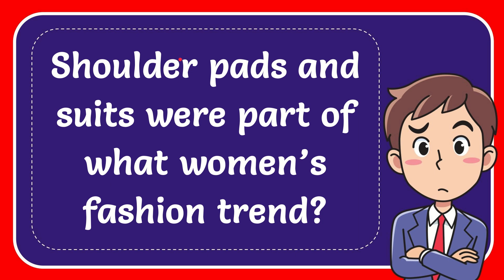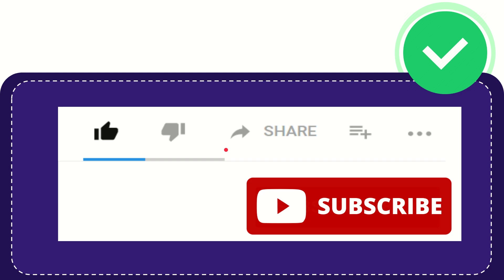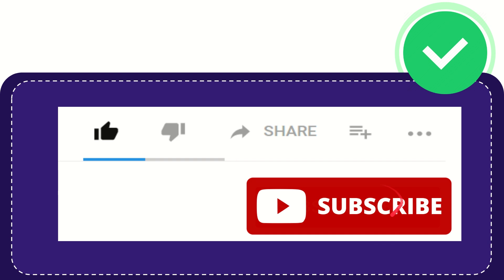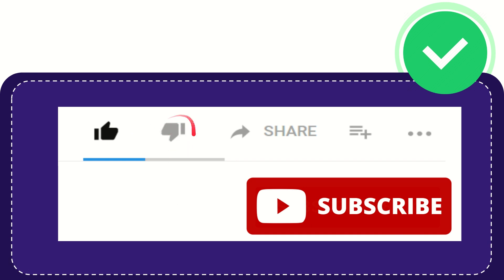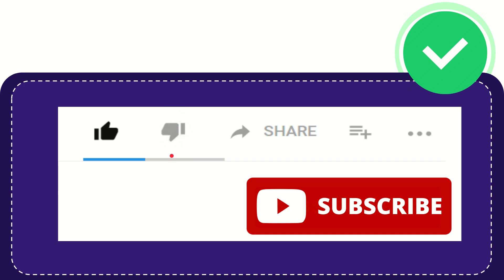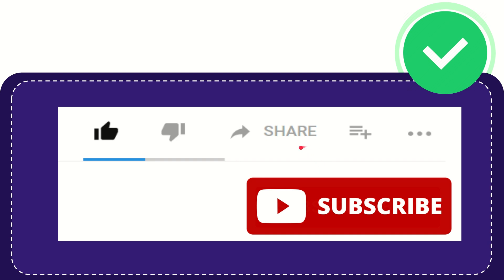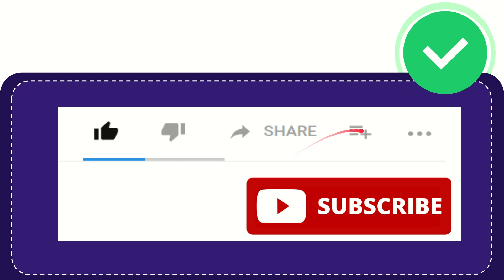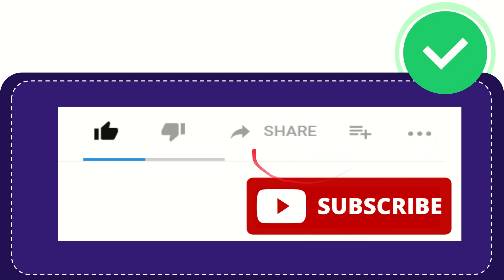Shoulder pads and suits were part of what women’s fashion trend?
Shoulder pads and suits were part of what women’s fashion trend? NEW VIDEO#